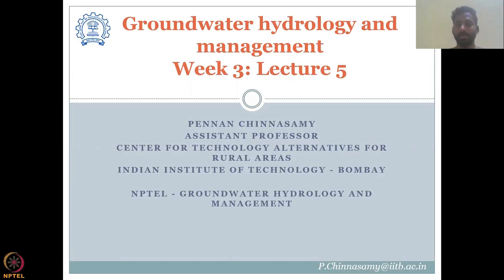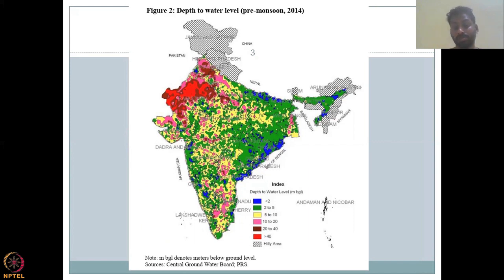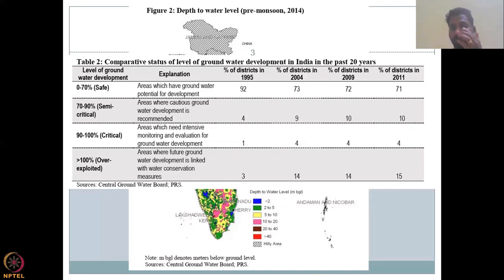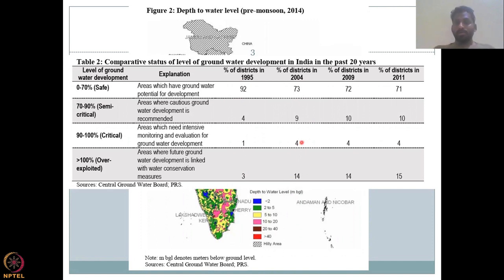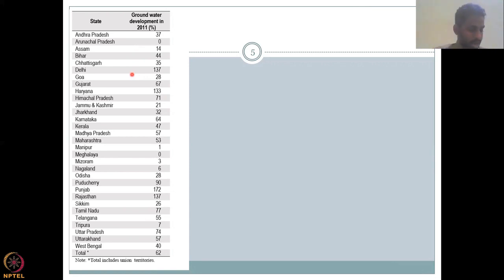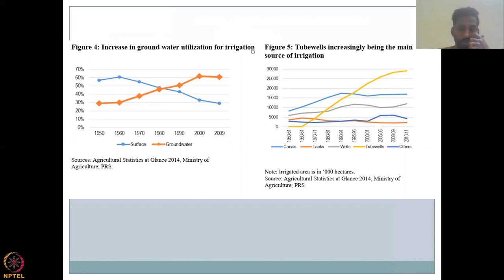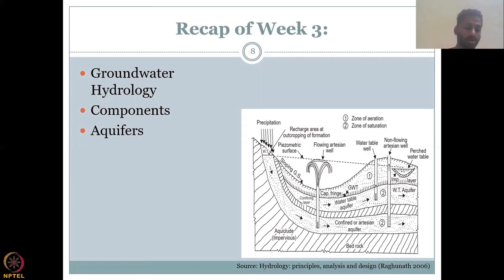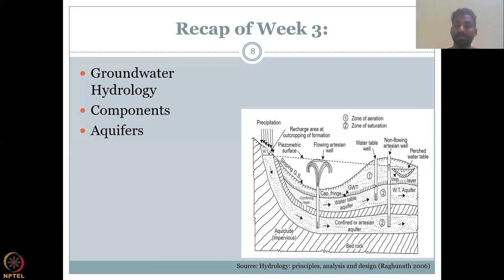Lecture 15: Physics and hydrology of Groundwater Part - 5